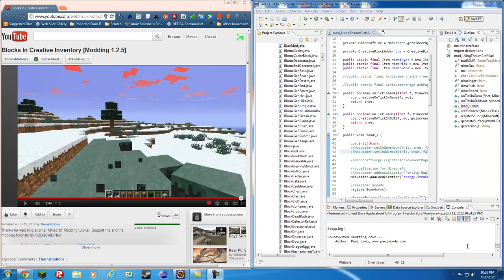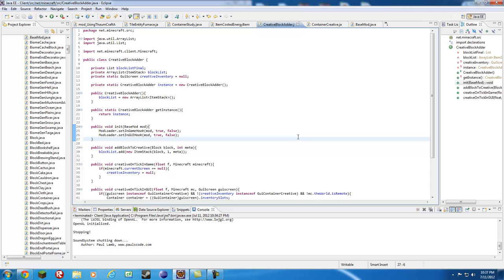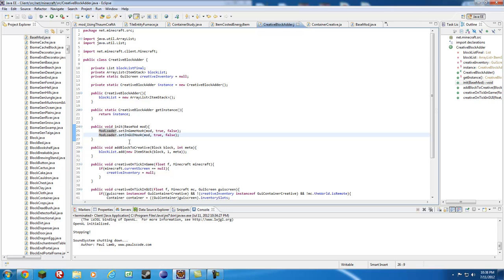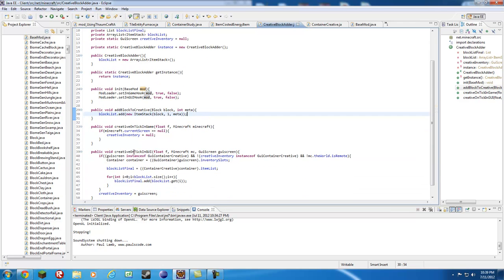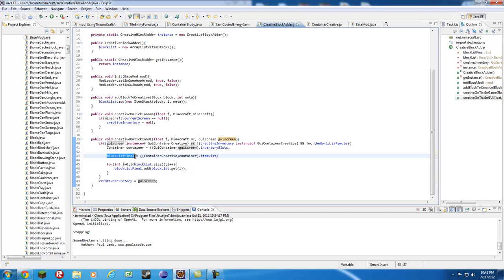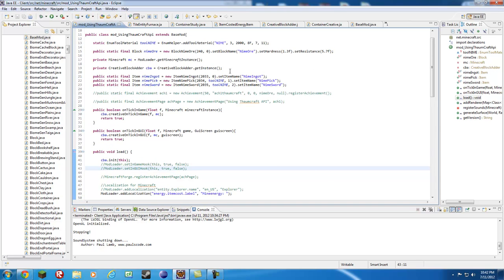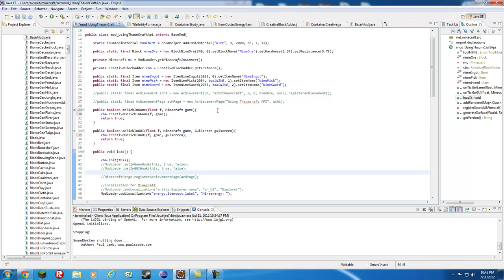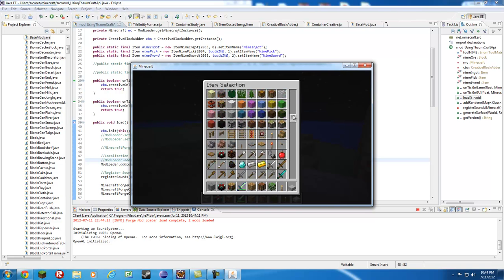Minecraft Modding - Creative Inventory(No Core Edited) - Showcase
This isn't exactly a tutorial so anyways this is Minecraft Modding.